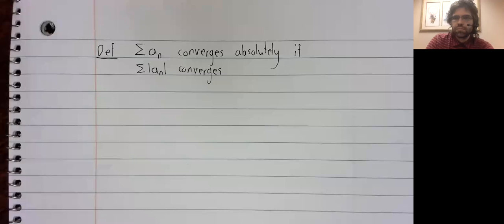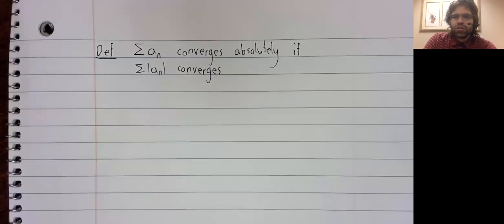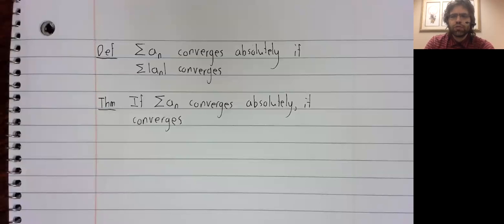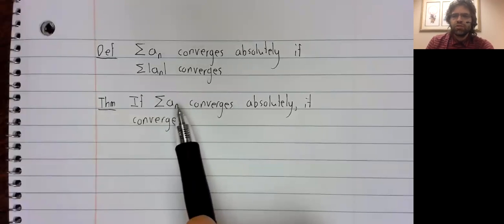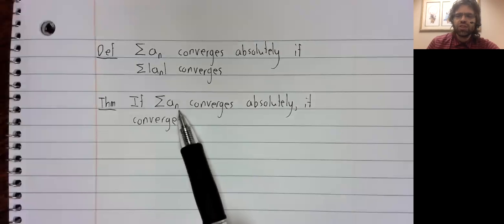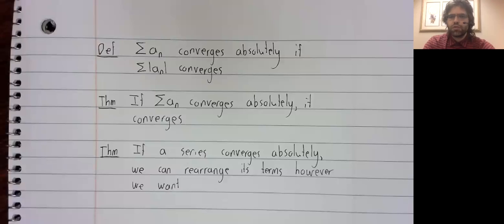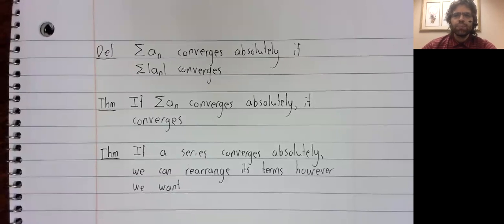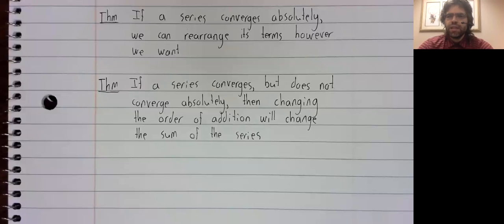1 Absolute convergence